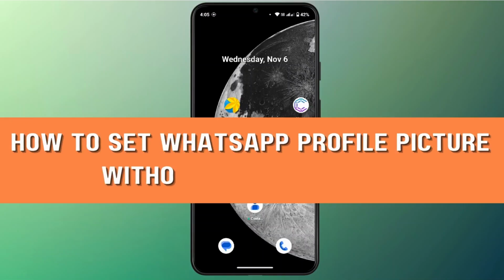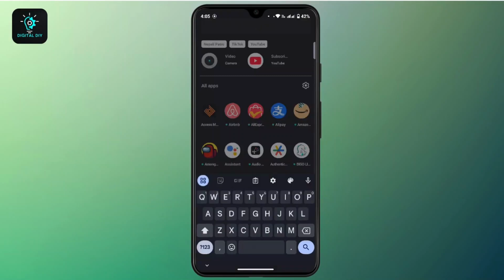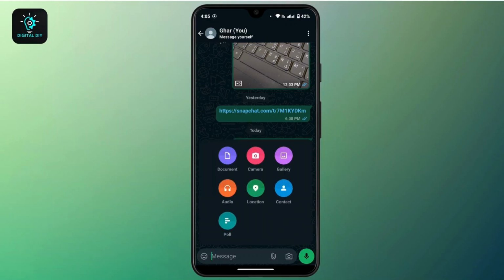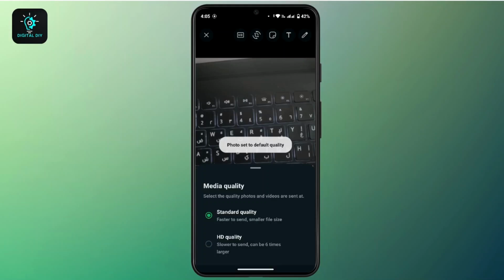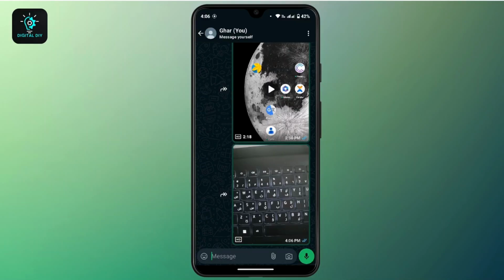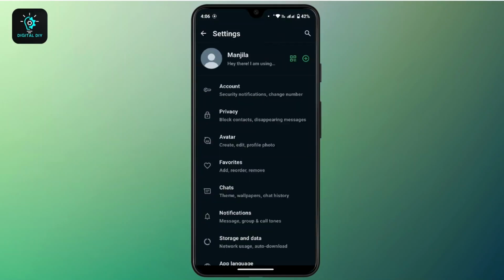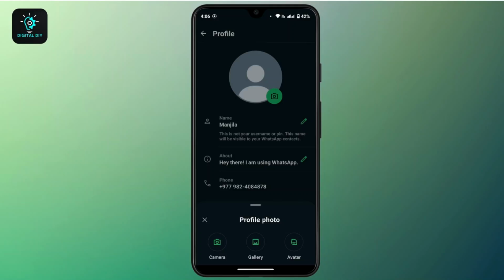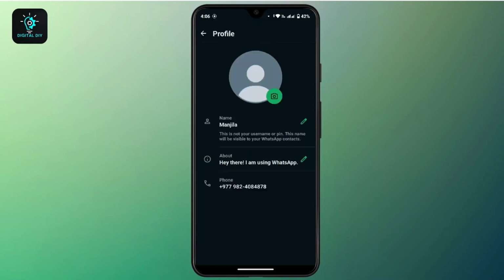How to Set WhatsApp Profile Picture Without Losing Quality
In this video, learn how to set a WhatsApp profile picture without losing quality. Follow along as Kate walks you through each step, from selecting the image to setting it in optimal quality. We’ll use the SD quality option to ensure the image looks sharp and professional. Make your profile stand out without compromising on clarity! Perfect for anyone looking to upgrade their WhatsApp profile.

Chapters (Timestamps):
00:00:00 - Introduction
Overview of setting a WhatsApp profile picture without losing quality.

00:00:10 - Open WhatsApp
Open the WhatsApp application on your device.

00:00:20 - Select Contact
Choose a contact to send the picture to.

00:00:30 - Send Image
Tap the pin icon and select the image from Gallery.

00:00:40 - Choose SD Quality
Select the "SD Quality" option before sending the image.

00:00:50 - Send Photo in SD Quality
Send the image to ensure it maintains its quality.

00:01:00 - Access Profile Settings
Navigate to Settings, then select your profile icon.

00:01:10 - Upload Image
Tap "Gallery" and select the sent image.

00:01:20 - Edit and Set Profile Picture
Crop and adjust the image, then save it as your profile picture.

00:01:30 - Conclusion